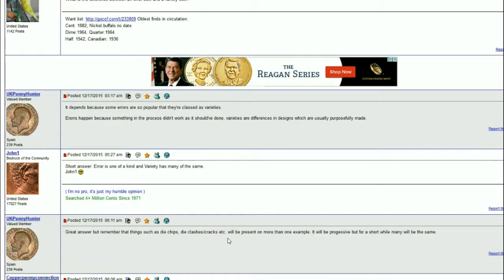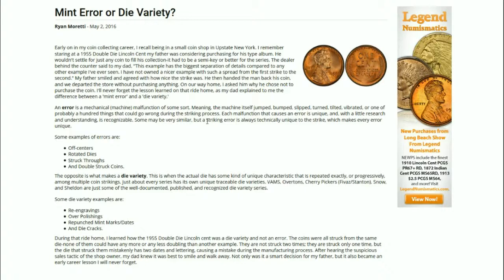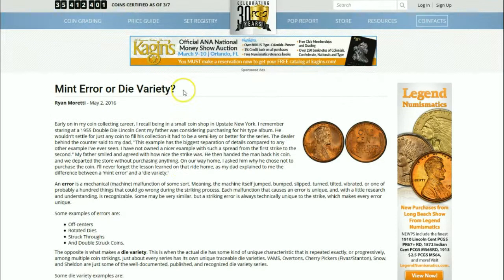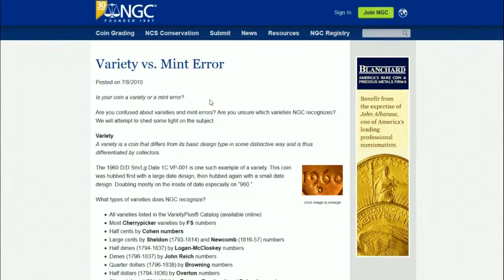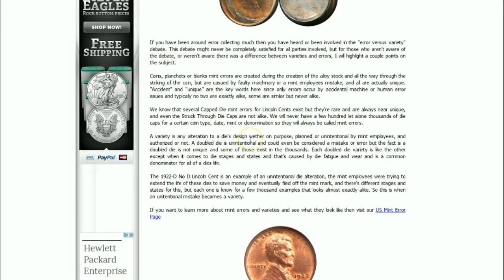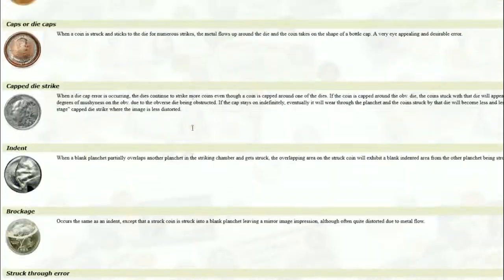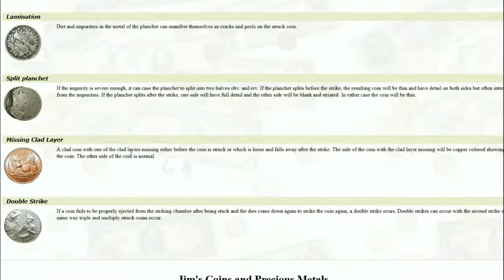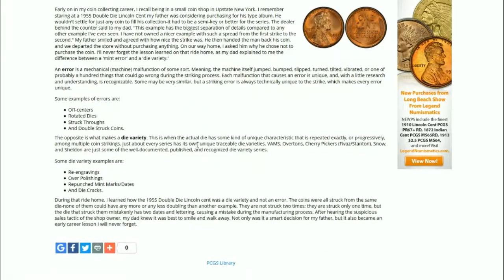Mint Error Vs Die Variety